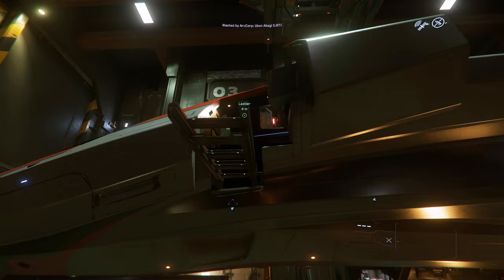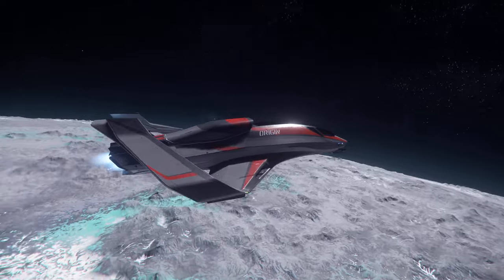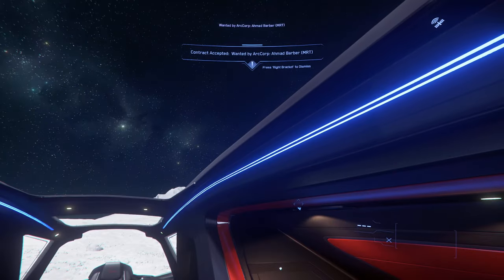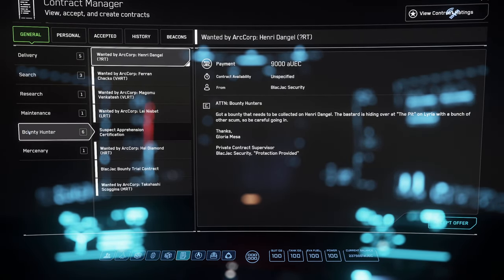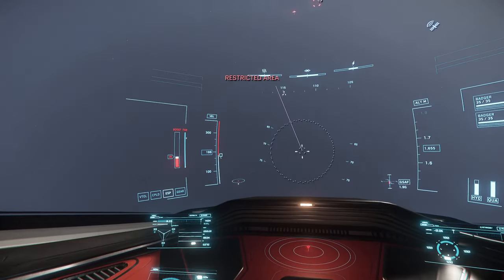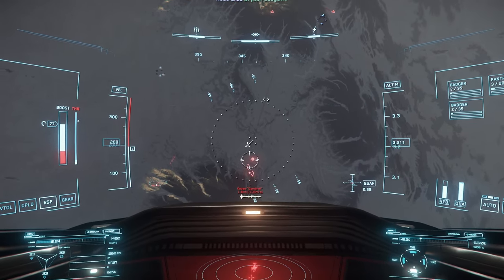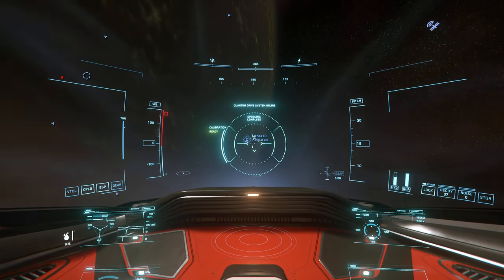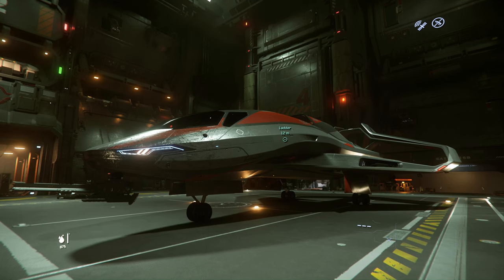Ok, I was wrong about Origin 325a...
OK, ok. hear me out. Maybe. just maybe. Origin 325a can be a pretty good ship in Star Citizen for bounties and all around delivery missions. This time I put some gimbals instead of fixed hard points and results might surprise you. Star Citizen definitely surprised me today.